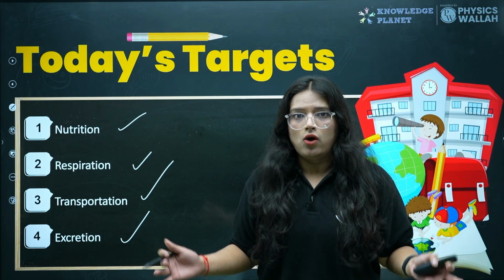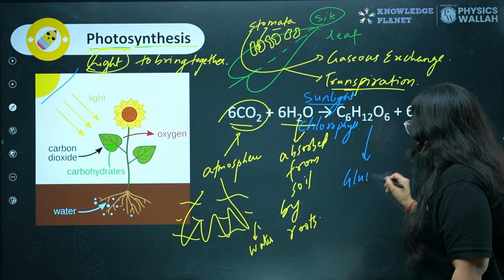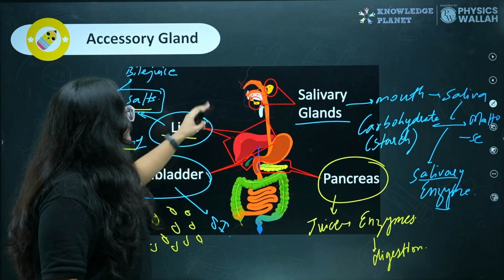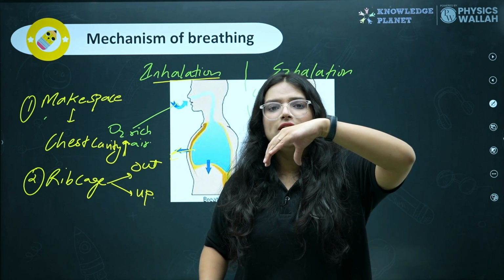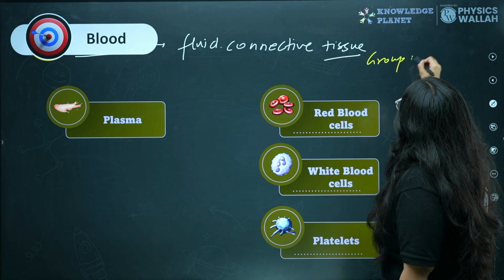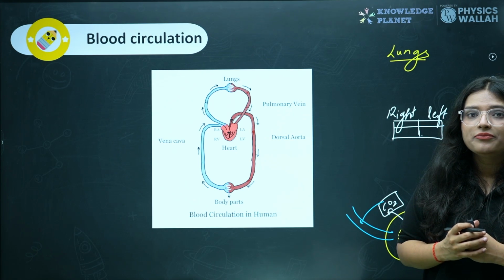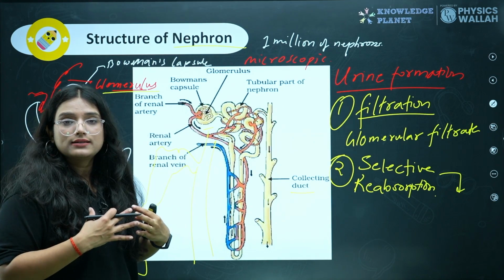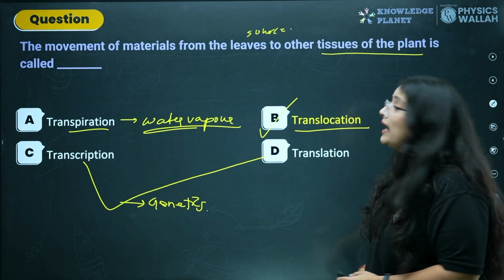LIFE PROCESS in 100 Minutes | Complete Chapter Revision | Biology | Class 10